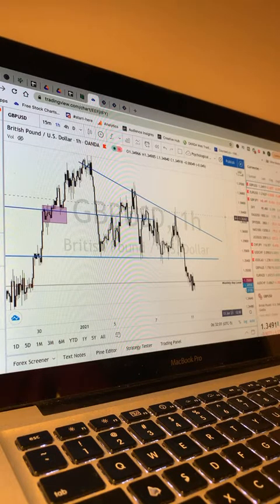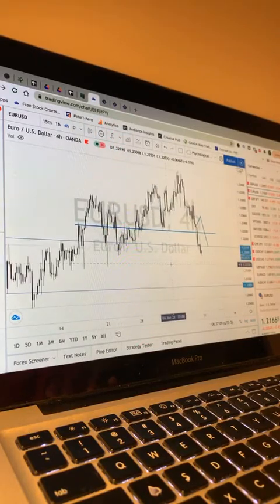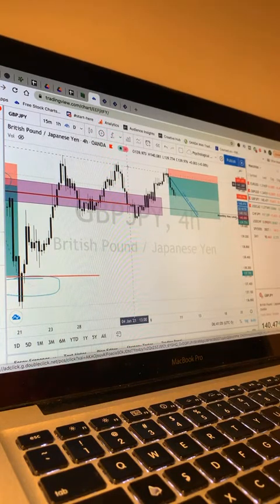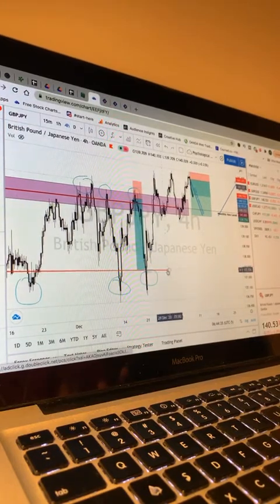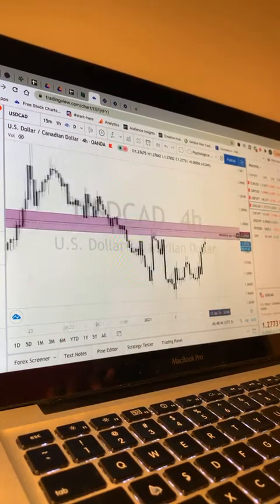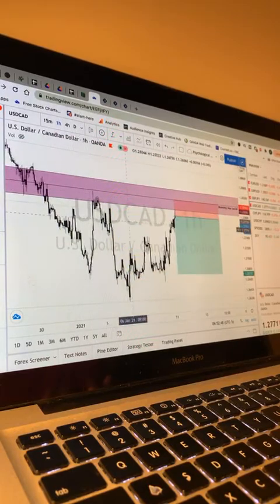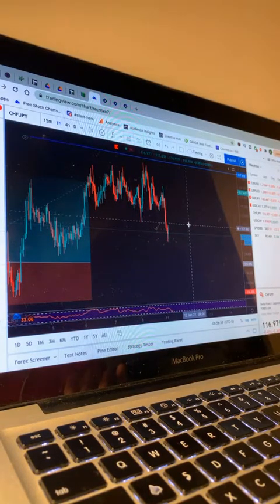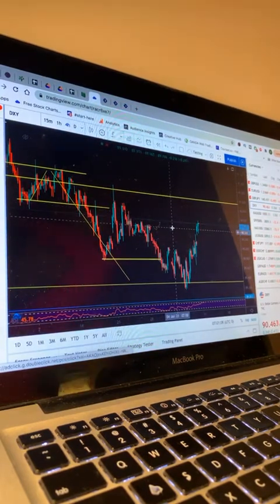Forex Weekly Analysis (IG Live) Black Bar Charts, GBPJPY, GBPUSD, EURUSD, USDCAD | Female FX Traders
TURN THE VOLUME UPPPP!

About this video:

HAPPY NEW YEAR! 2021 is about to be AMAZING in every faucet of the word!

This is my Forex Weekly Analysis for the week of January 10th, 2021. Im doing a quick analysis and overview of the positions I plan to take throughout the week as well as my theory/analysis for any scenarios I believe are probable to play out. I analyze my favorite 3 pairs GBPUSD, GBPJPY, EURUSD on the Daily timeframe, as well as a quick look at 3 other pairs. I am laser focused on currency pairs this year. A new addition to my new year change is that I have switched to using black bar charts. Black bar charts (with a white background) allow for you to analyze the charts with out any psychological bias or emotion that may come with trading red/green bar charts (shout outs to AstroFx & Swaggy C for that.) Love them. Thanks to everyone in my little IG family who joined!❤️

As previously stated in the description of all of my Live Analysis videos, I share a piece of my trading journey on youtube 1) to track my progress, and 2) because I barely see women traders, especially BLACK women who trade, on this platform and I want to change that because we do exist!

As mentioned in my weekly analysis videos, these videos are for practice so I can talk through my thought process (I usually talk through it out loud any way so I thought why not record this time). I continue my deeper analysis and trade entries offline and without any distractions (just the way I like), but I may continue doing these for practice. I make better decisions when I talk aloud. Lol Happy trading week! ☺️

Yes, I trade FOREX as one of my 4 streams of income.
No, I’m not in IML or any other MLM. 🙃
Yes, I was first self taught, but now I have a millionaire mentor.
If you want info on how I learn, hit me up on IG 🤙🏾

WARNING:
MY ANALYSIS VIDEOS ARE NOT FOR INSTRUCTIONAL PURPOSES, THEY ARE FOR MY PERSONAL DOCUMENTATION PURPOSES ONLY. I record each analysis via IG live where I analyze the charts and connect with my small personal IG family. So I will reiterate, THESE VIDEOS ARE NOT FOR ANYONES LEARNING PURPOSE BUT MY OWN. I further analyze the chart for my personal trading entries offline.